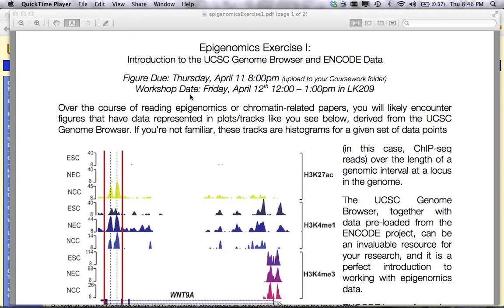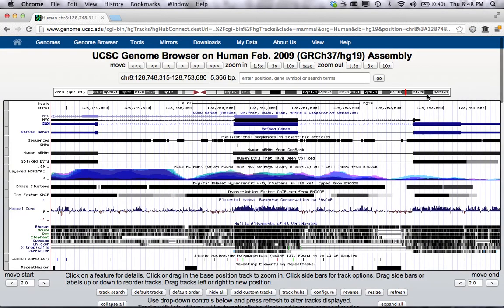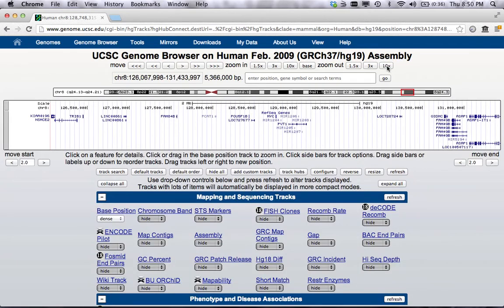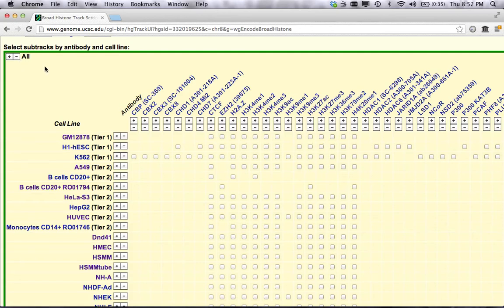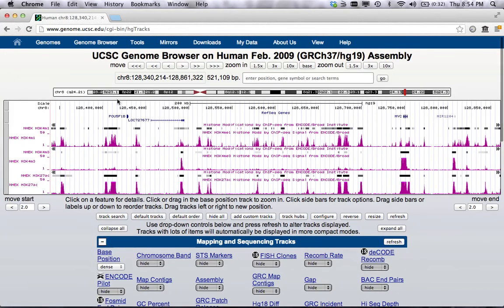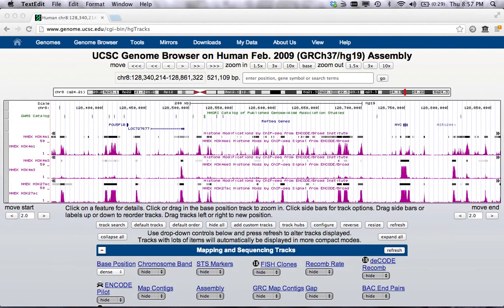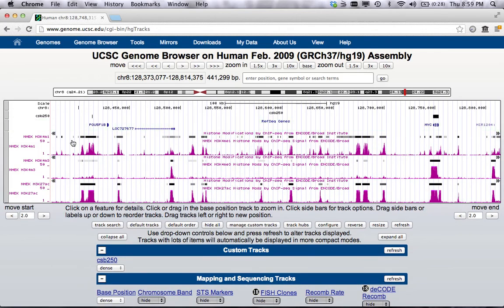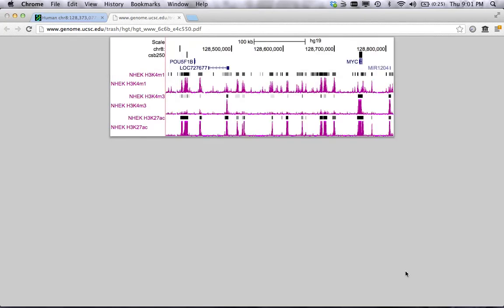CSB250: Epigenomics Exercise 1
Introduction to the UCSC Genome Browser and ENCODE Data. Please remember to post questions in the comments section. (I suggest you play this at 480p)

Apologies for the background noise of my computer fans and mouse clicking. Next time I will not use the internal microphone and that should fix it.